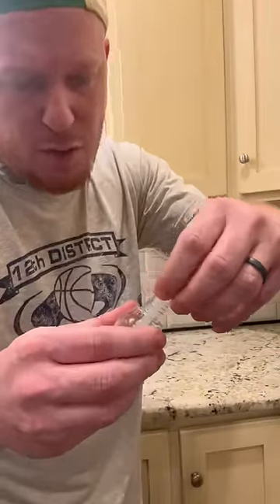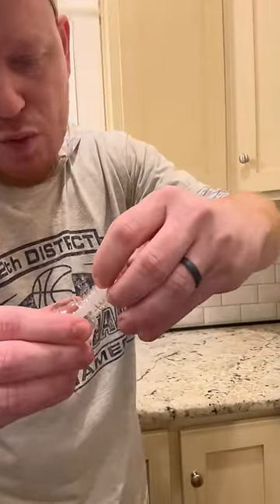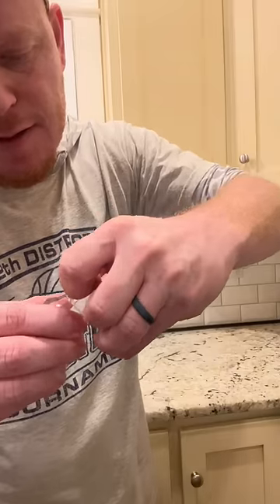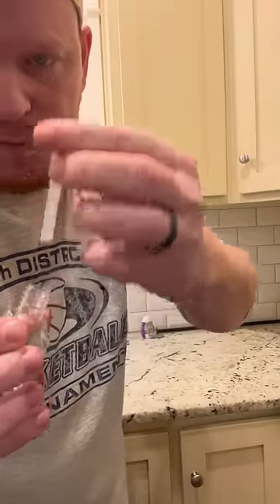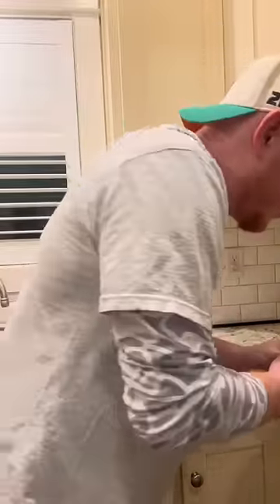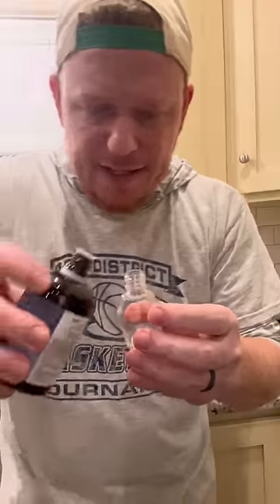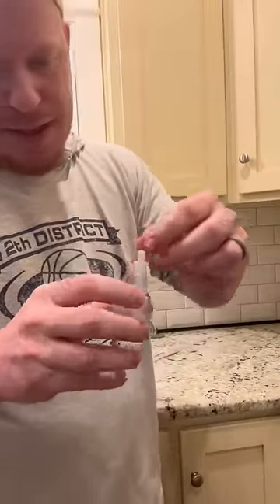Quit buying refills! 🤯🤯